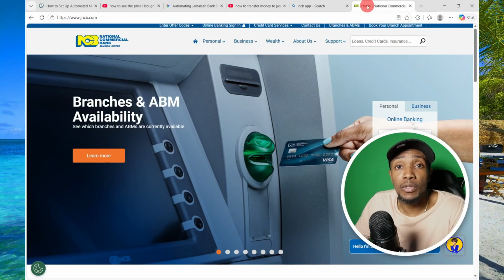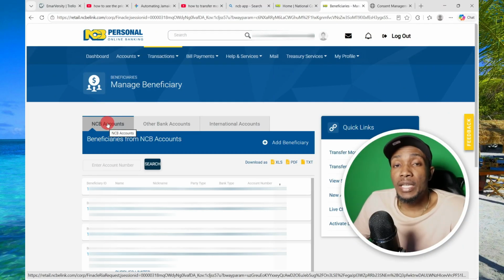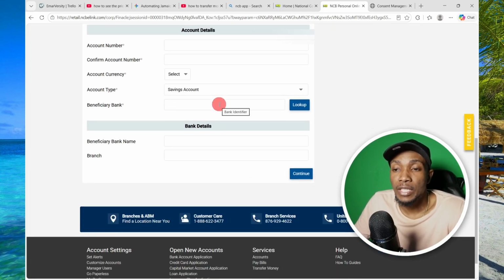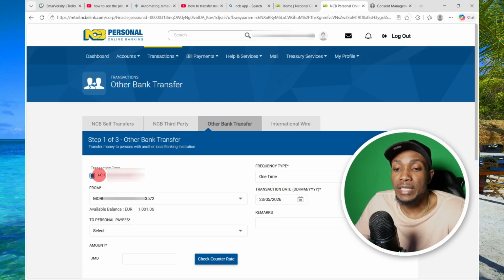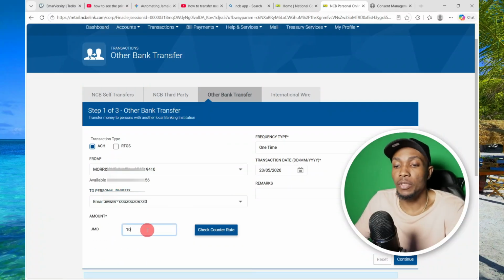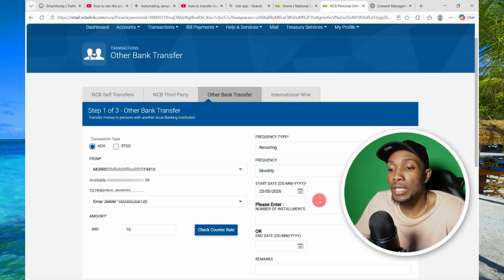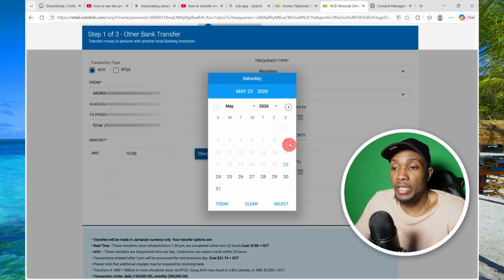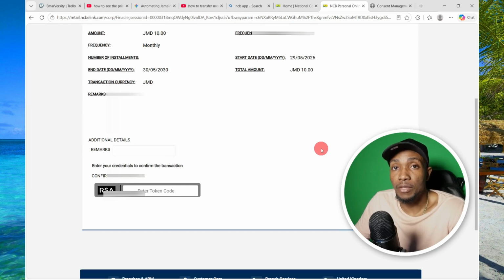Step by Step Guide to Automating Monthly Transfers Between Local Banks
Tired of manually moving money between your bank accounts every single month? In this video, I’m showing you exactly how to automate your monthly transfers between local banks in Jamaica (NCB, Scotiabank, JMMB, JN Bank, and more) so you can set it and forget it!

Whether you’re trying to build your emergency fund, automatically send money to a family member, or distribute your salary across different accounts, setting up a recurring transfer (Standing Order) via ACH or RTGS is a game-changer for your personal finances.